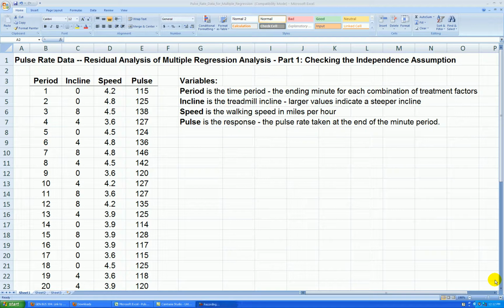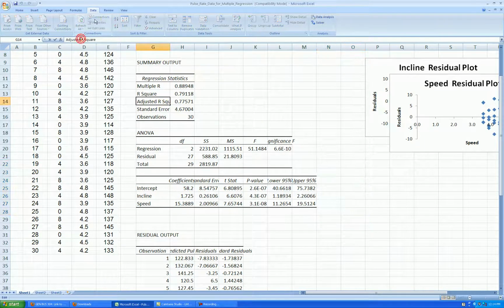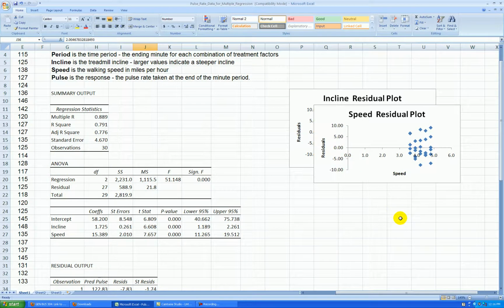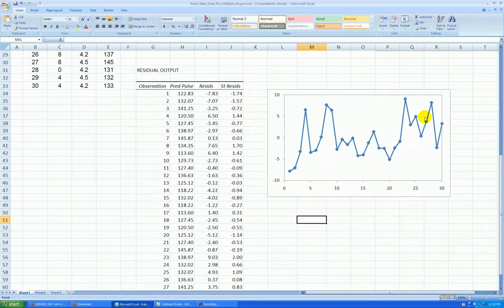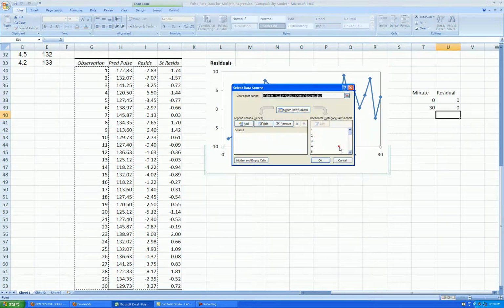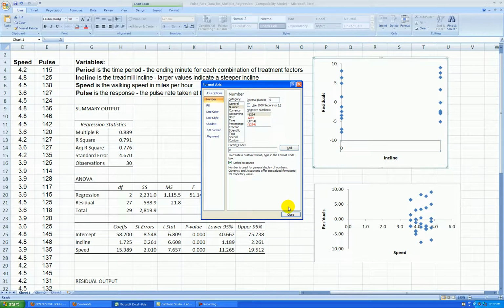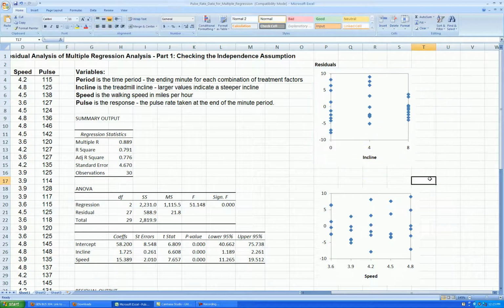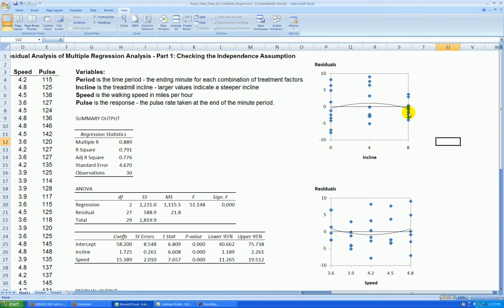Checking the Independence Assumption in Multiple Regression with Excel 2007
In a multiple regression analysis, in order to have confidence that our model is appropriate for the data, we should check the left over stuff (the residuals) to see if any patterns remain.  This video shows how to check the assumption of independence by plotting residuals over time and vs. each of the x-variables in your model.  Independence would be violated over time if the plot shows meandering or curvature and in the plots of residuals vs. x-variables, curvature would be a violation.